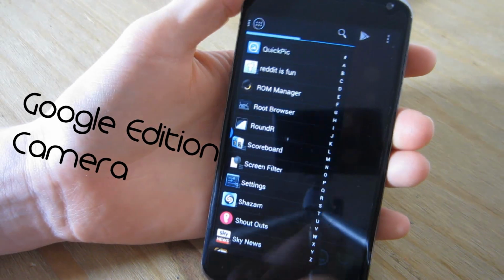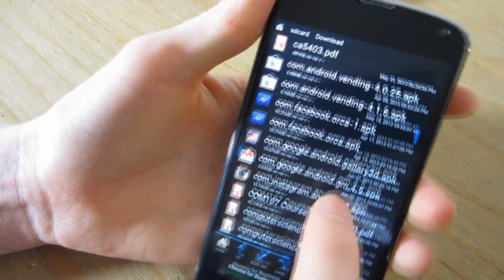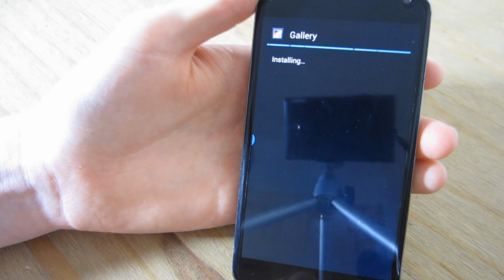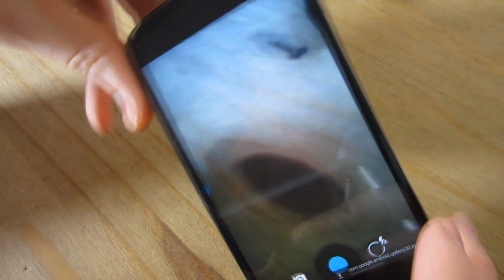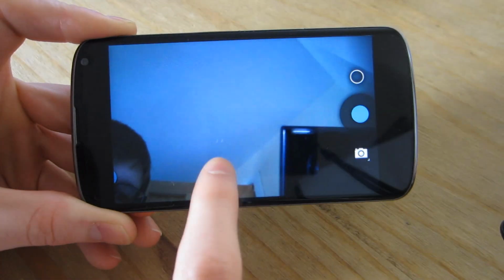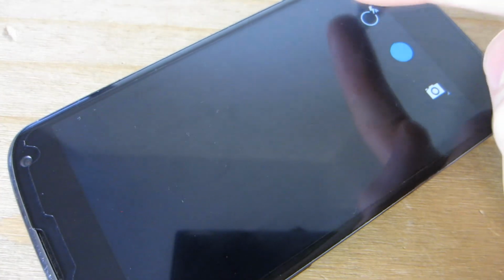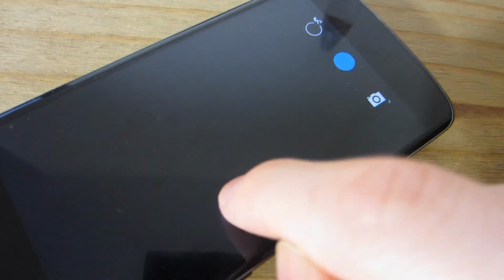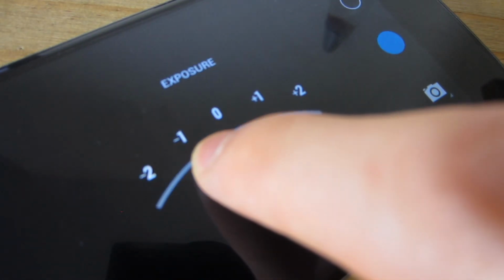Gogole Edition Stock Camera Walkthrough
Quick look at the new camera app with slight UI changes found on the Google edition of the Samsung Galaxy s4 and HTC one.